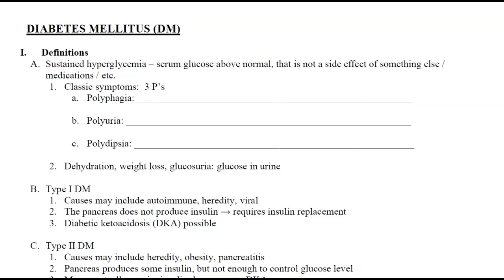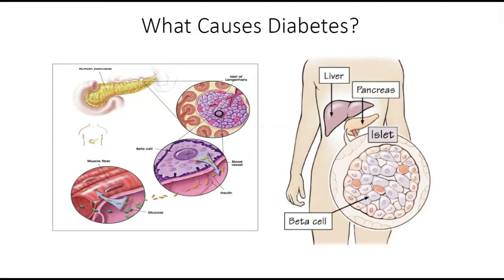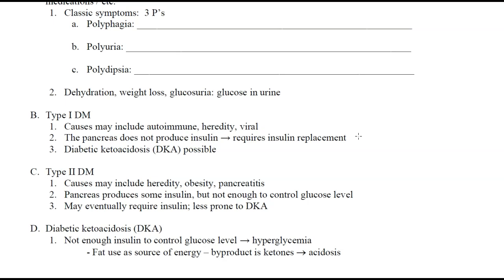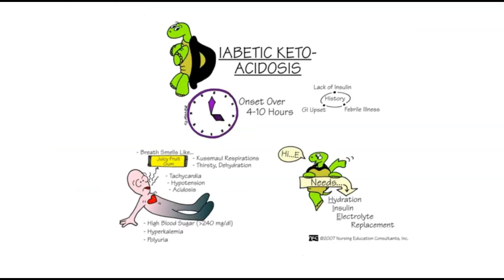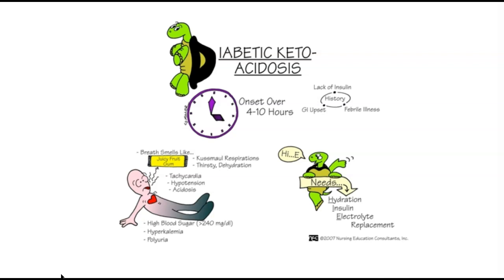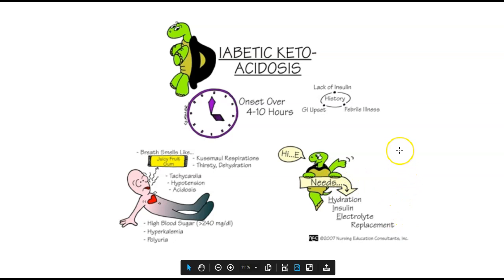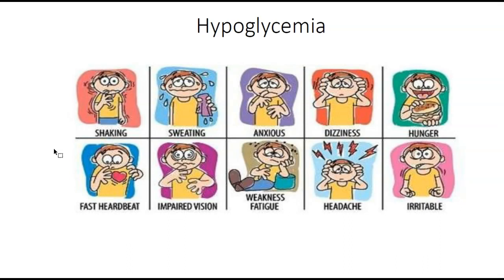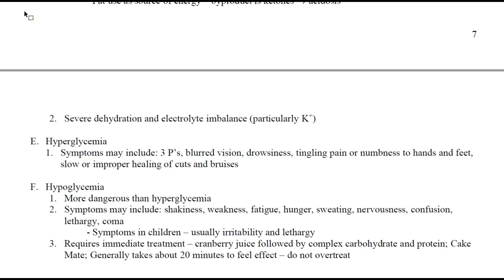Diabetes, and Hypoglycemia